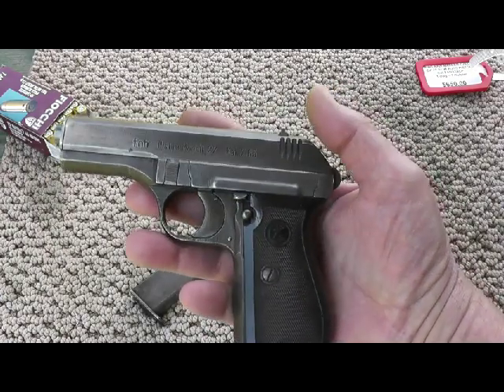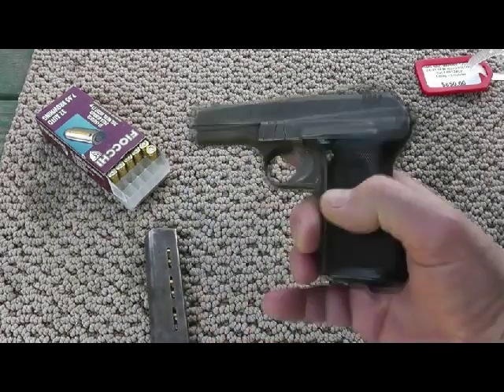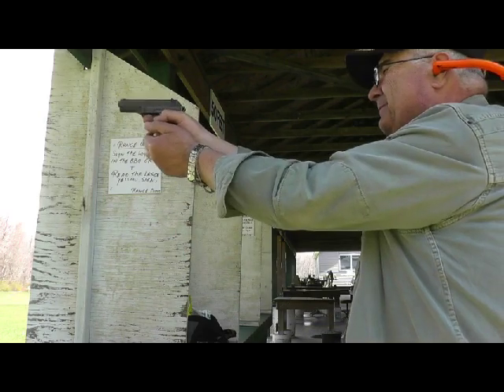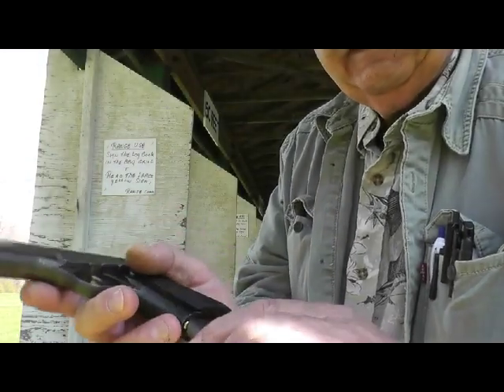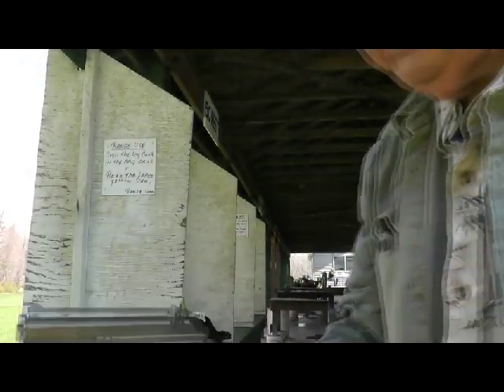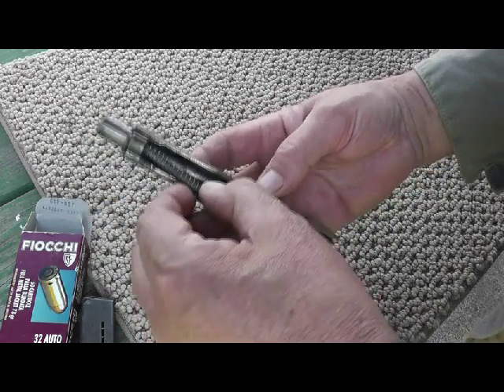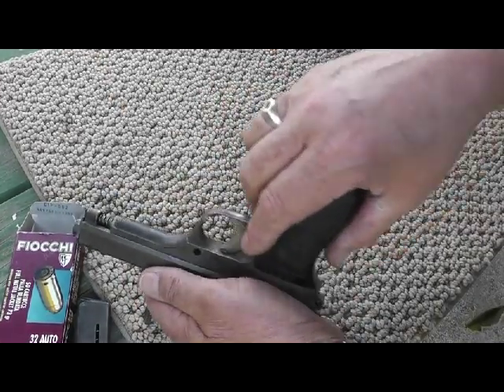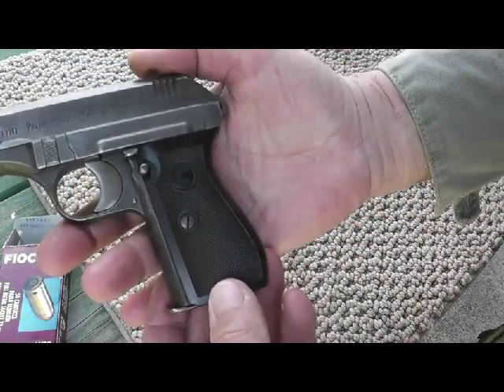CZ-27 Nazi Owned, Pistol by FirearmPop